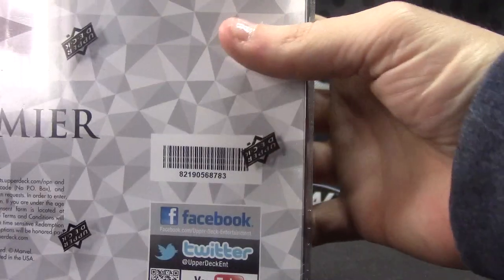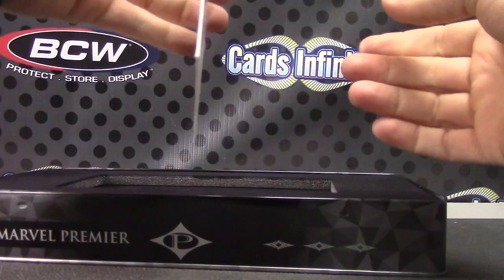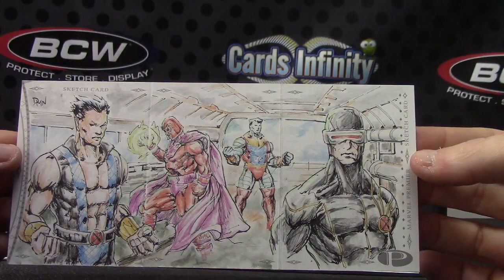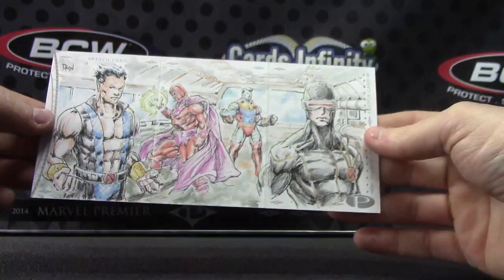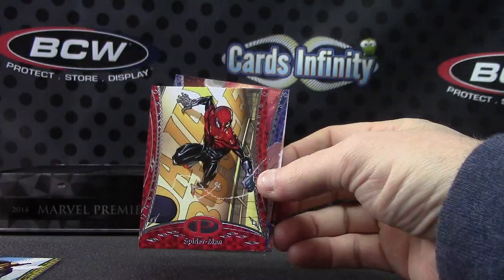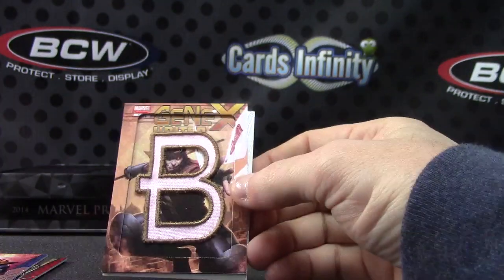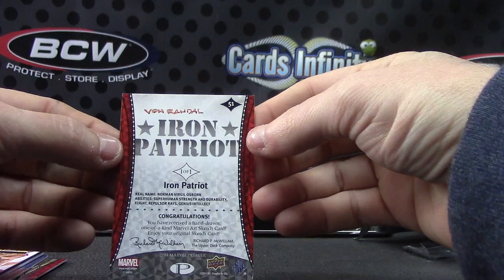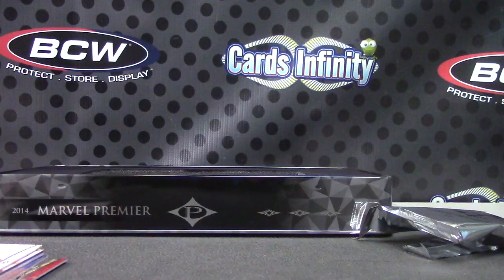Eddie's 2014 Marvel Premier Box Break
Thanks a lot Eddie, Chris J.